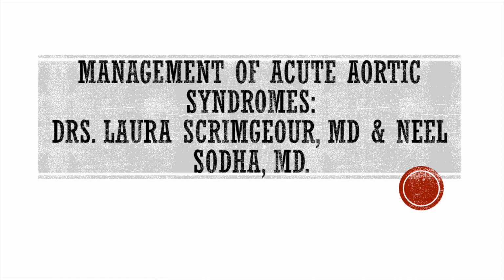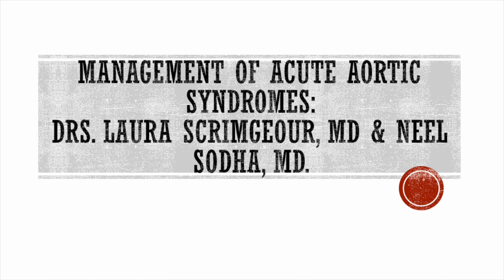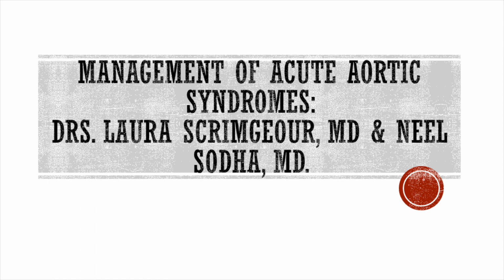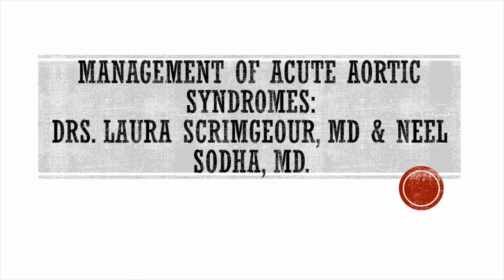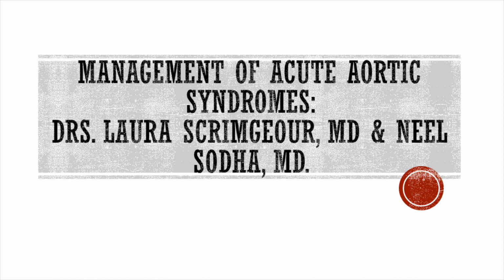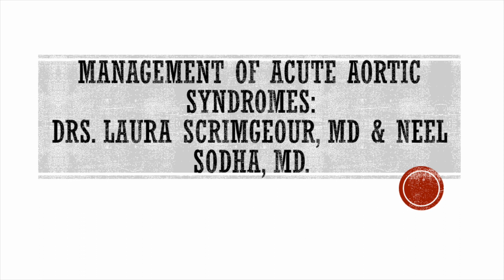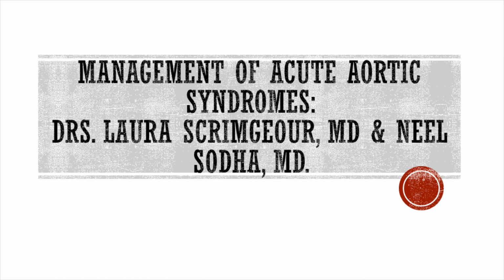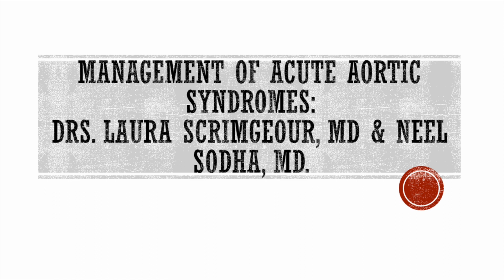Management of Acute Aortic Syndromes: Drs Laura Scrimgeour, MD & Neel Sodha, MD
Today we continue with our Chief Resident Podcast Project and welcome Dr Laura Scrimgeor, MD to the podcast.  Laura has also invited our local cardiothoracic surgeon Dr. Neel Sodha, MD to join her for a discussion on the workup and management of acute aortic syndromes.  In this episode, we will cover some basic thoracic anatomy, clarify the dissection classification syndrome, and discus the workup and management of aortic dissections, intramural hematomas, and penetrating aortic ulcers.